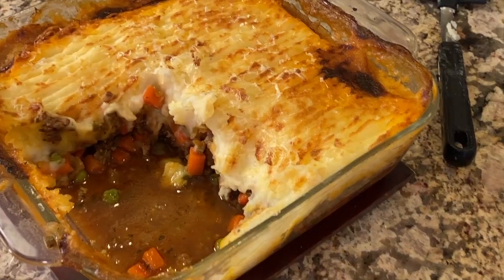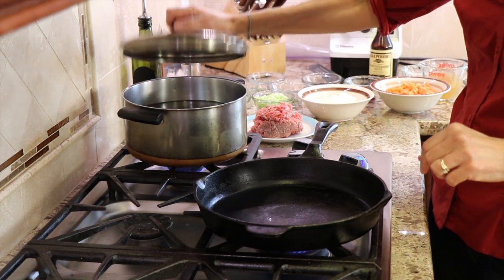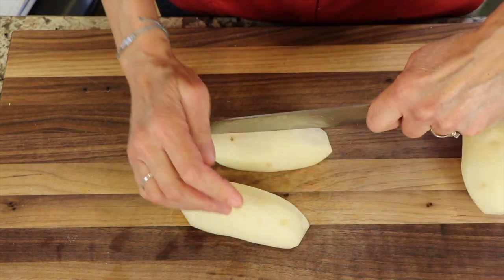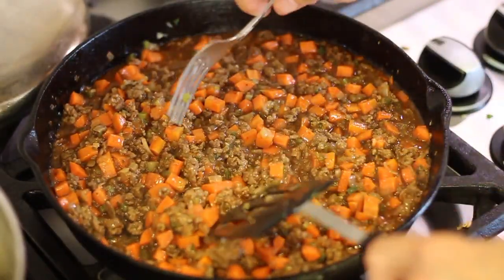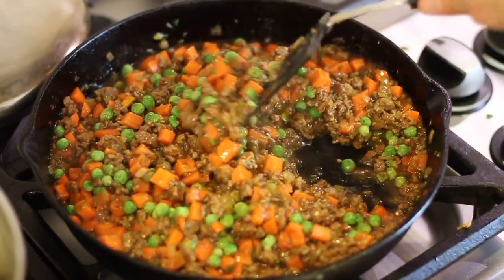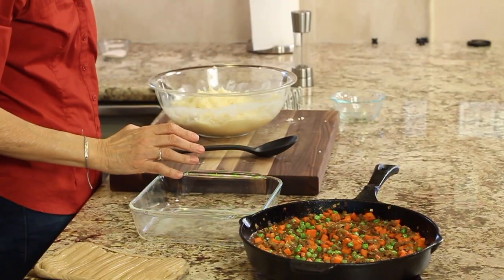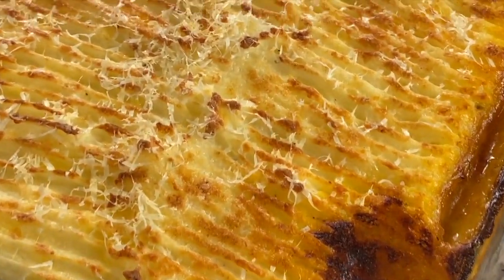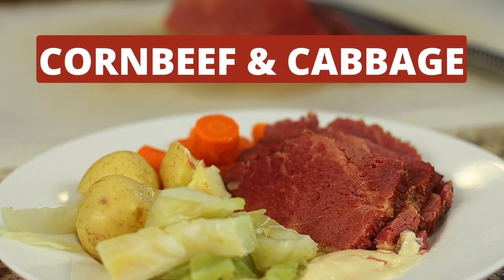You Can Make Sheperd's Pie AND Sheperd's Pie Burrito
Did you know that Shepherd's Pie can easily be made into a shepherd's pie burrito? This recipe is delicious both ways not to mention that the shepherds pie is gluten free.

Kitchen Tools I Like:
▶︎ Tortilla Warmer

▶︎ Wooden Spoons

▶︎ Vitamix 5200

▶︎ Cooling Racks

▶︎ Arrowroot Powder

▶︎ Taco Holders

Shepards Pie and Shepherd's Burrito
Ingredients:
¾ lbe ground lamb
4 - 5 cloves garlic, minced
½ onion, super fine dice
1 jalapeno, super fine dice
½ tsp. Fresh Thyme leaves, chopped fine
½ tsp fresh Rosemary leaves, chopped fine
¼ cup red wine
1 Tbsp. Worcestershire sauce
2 Tbsp. tomato paste
4 medium carrots, small chop
1 stalk organic celery, finely chopped
1 ¼ cup frozen peas
1 cup chicken broth or beef broth
1 Tbsp. arrowroot or cornstarch
Salt
Pepper
3 large organic russet potatoes, peeled and cut into 1 inch chunks
3 Tbsp. organic butter
½ cup of organic whole milk
1 cup of cheddar cheese, grated
⅓ cup gruyere, grated
⅓ cup parmesan cheese, grated

For the Shepherd's Pie Burrito version
Additional Ingredients:
Large flour tortillas or your favorite tortilla
1/2 cup cheddar cheese, grated
2 tsp. organic or pasture raised butter

Rockin Robin
P.S. Please help me spread the word about my channel.